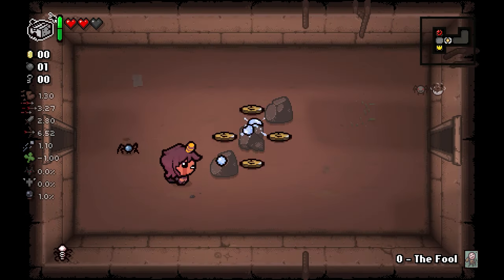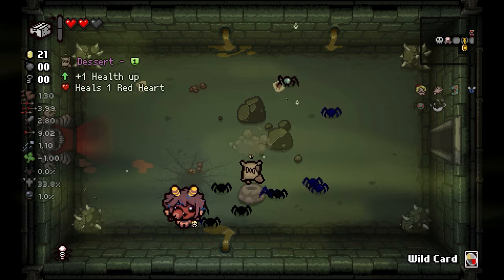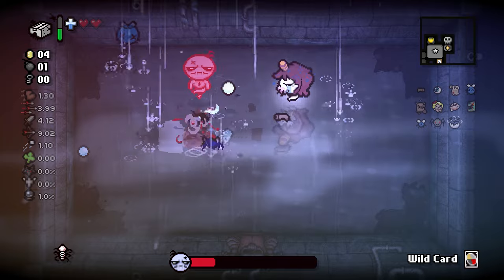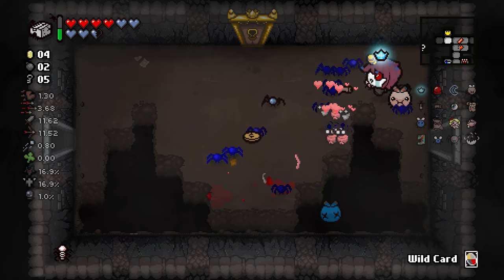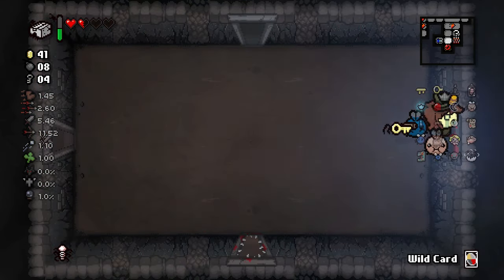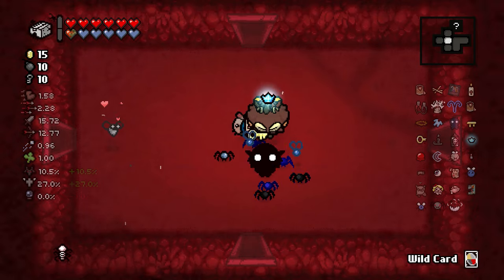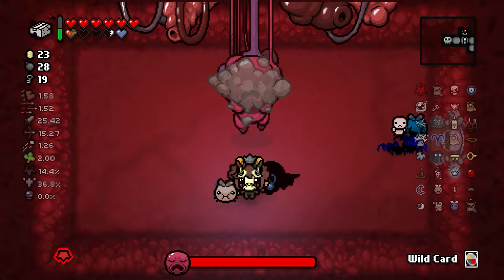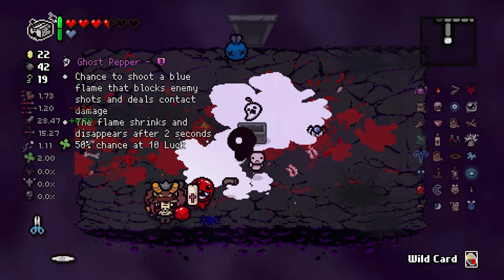This New Character is AWESOME!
This New Character is AWESOME!. The Zhu. Today in the Binding of Isaac Repentance, we take a look at this new modded character known as The Zhu. The theming of this character is everything spider themed, not only starting you off with a bunch of spider items, but the Box of Spiders active and Louse trinket too! If you haven't already why not check it out!? Enjoy!

Mods: Zhu, Instant Fires and Poops,, Monstro's Lung Synergies!, Flat Stone Synergies, Book of Belial Synergies, Mom's Knife Synergies, Epic Fetus Synergies, Spirit Sword Synergies, Dr. Fetus Synergies!, A Pony Synergies!, The Binding of Isaac: Epiphany, Ugh for Bad Items, "?" Marked Tinted Rocks, Luckier Pennies, Tophat, The W key, Antibirth music+++, Better Bombs, Proper Mauusoleum Grudges, Co-op Babies Fix, Sharp Plug Indicator, Balls with No steel, winston as the monkey paw, Lemegeton Wisp List, Mr. Belly, Better Explosions, Pog for Good Pills, so sad bad pills moment, Minecraft Glass Holy Mantle, Lazy Worm is now Lazy Mattman, Improved Chargebars, Unique C-Section Fetuses, Ugh for bad items, Garry's Mod Death Animation, today I will kaboom, unitrusive pause menu, fancy constumes, Regret Pedestals, Unique Birthright Sprites, cry, Enhanced Boss Bars, TimeMachine[Repentance] Mama Fart, Specialist Dance for good items, Blue Baby's Wardrobe+, Missing costumes, Hanging Dream Catcher, Instant Restart, Runs Continue Past Mother, Boss Rush Wave Counter,  POG for good items, Custom Mr Dollys, Planetarium Chance, Soundtrack menu, crown of diamonds, External Item Descriptions, Multiplayer Extra Pedestals, Mod Config pure

Music: The Binding of Isaac: Antibirth music+++ Mod and Binding of Isaac: Repentance OST